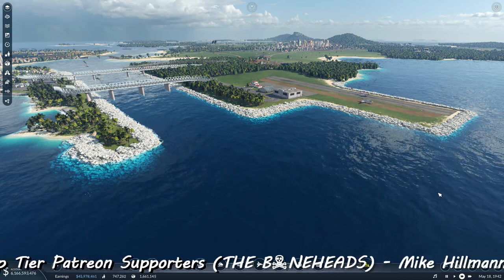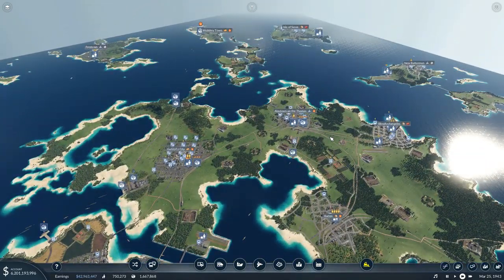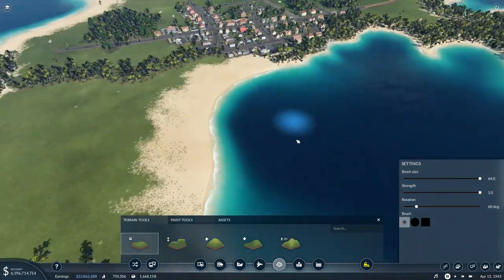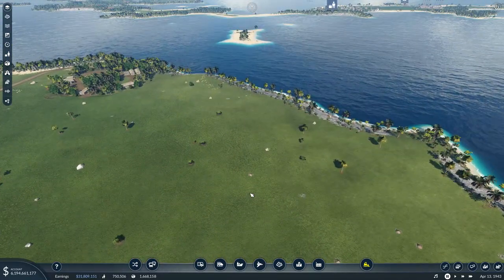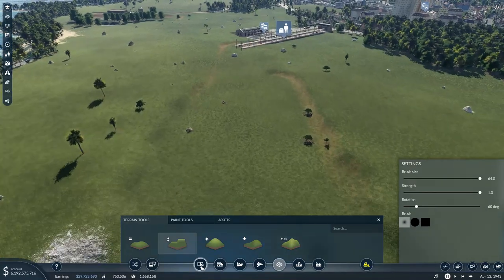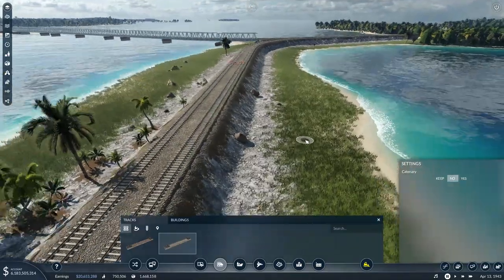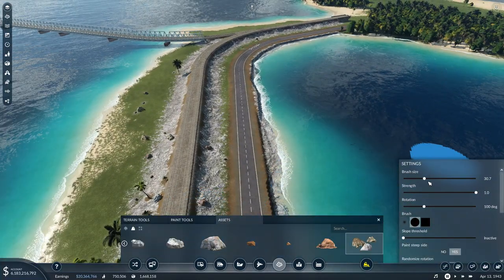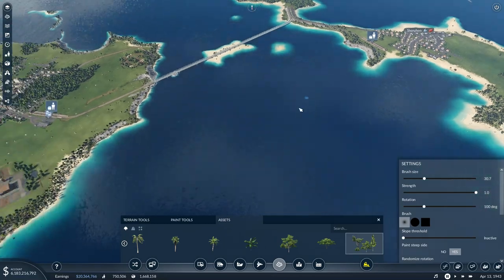ISLAND HOPPING RAILWAY - PART 1 (Build/Ride) - TRANSPORT FEVER 2 Gameplay - Asian Islands Ep 31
Let's Play Transport Fever 2 - New Tycoon Strategy Game 2019

CPU: Intel i9-9900k @5.0 GHz
RAM: 64GB
GPU: Gigabyte Aorus GeForce RTX 2080 Ti Xtreme Waterforce 11G